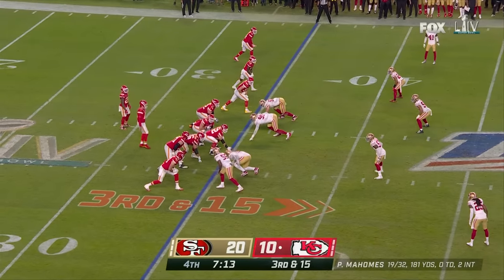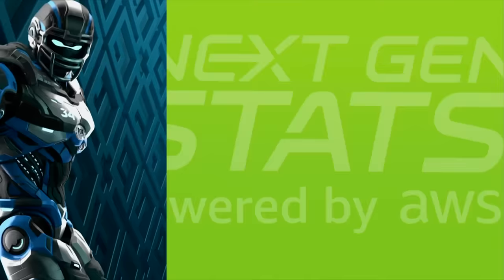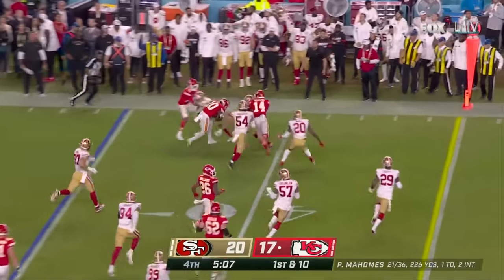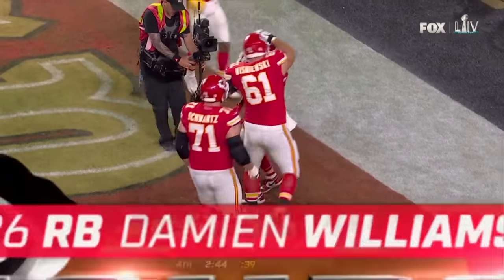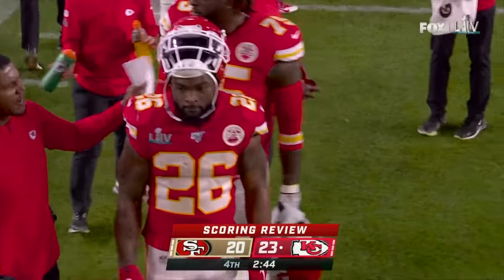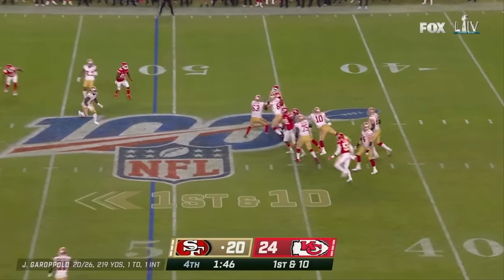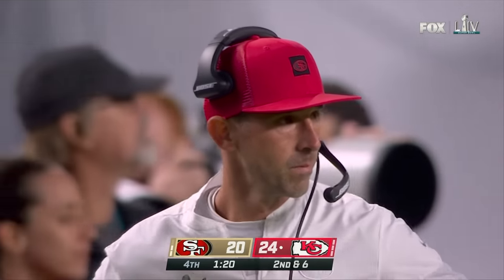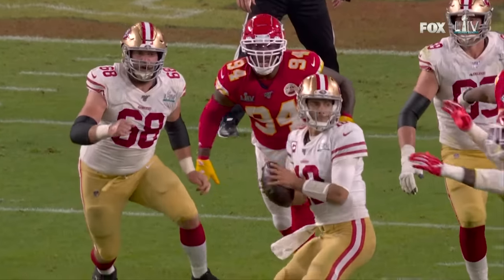Chiefs vs. 49ers Round One! | Crazy Endings